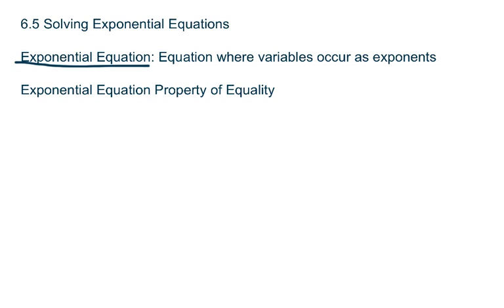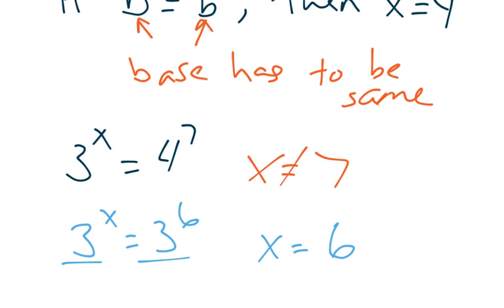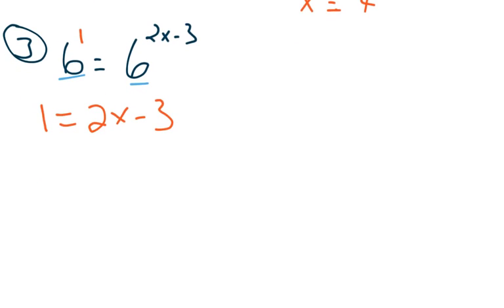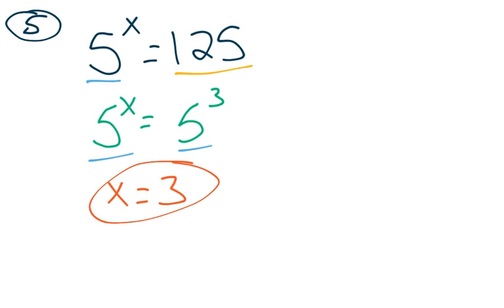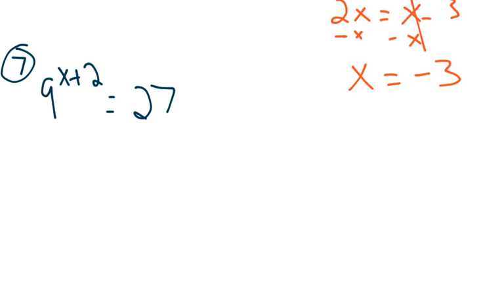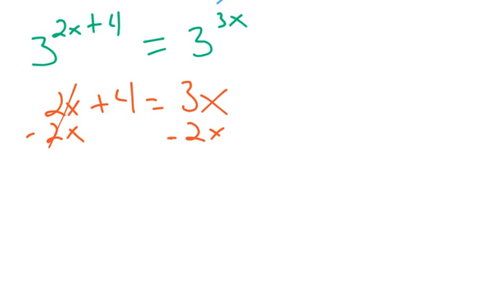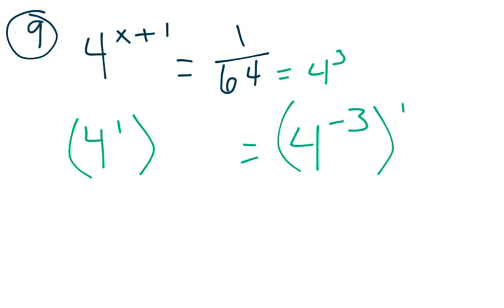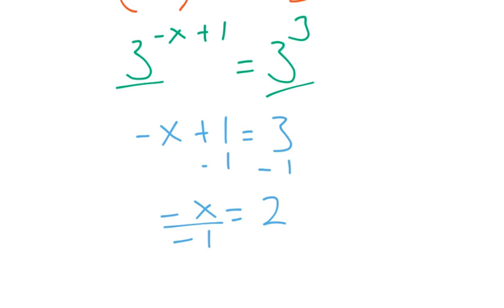6.5 Solving Exponential Equations